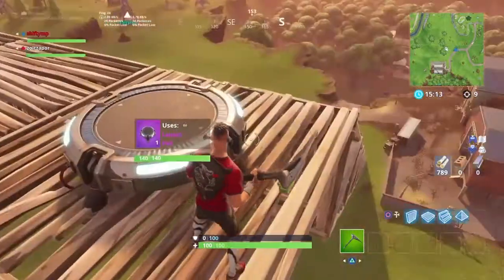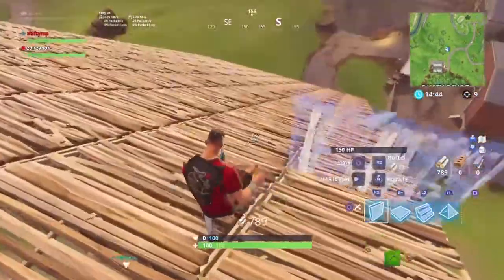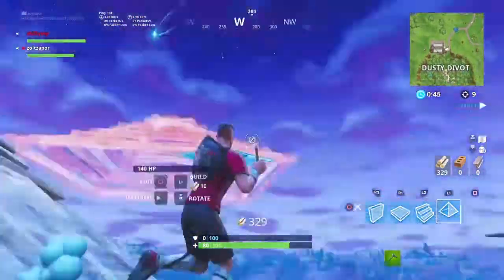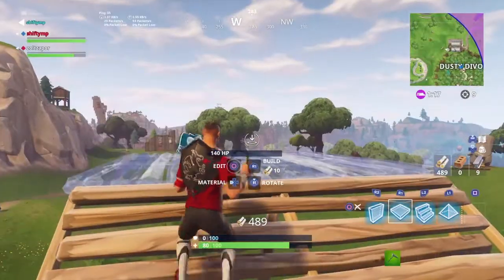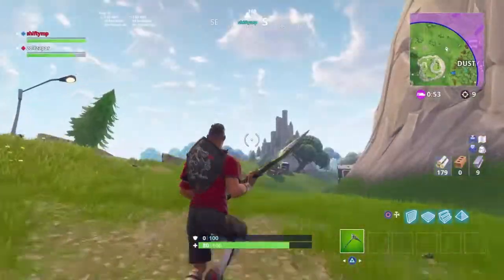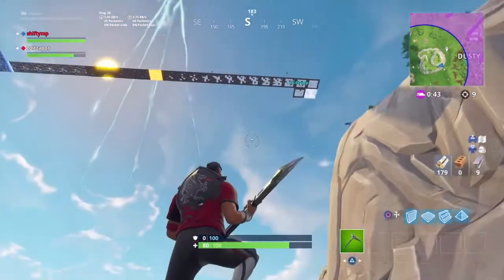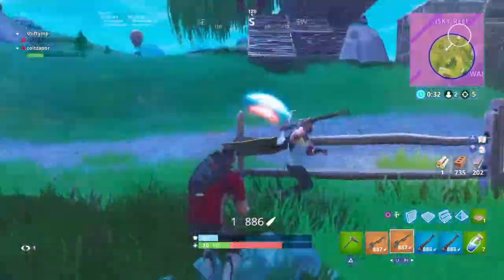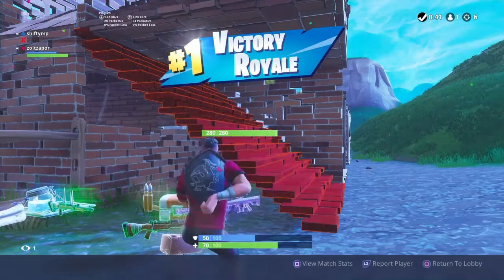A Playground Practice Session...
I made this in less than a hour... Running low on vid ideas that are new.

My twitch - Come watch me live EVERY single day bringing you more content than ever!

My PERSONAL Discord - Come chat with me. Im very active in my discord and love talking with my fans. You will also get notified when i go live streaming or Upload on Youtube.

My Twitter - Make sure to follow me because i sometimes post big announcements on here!